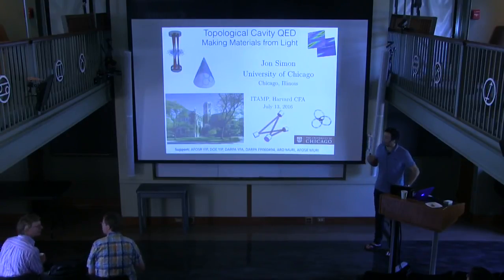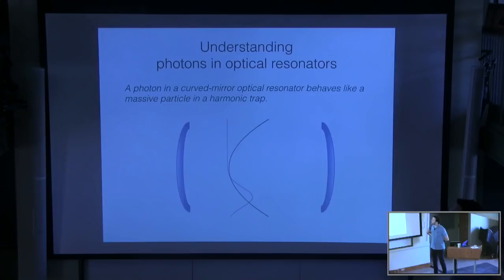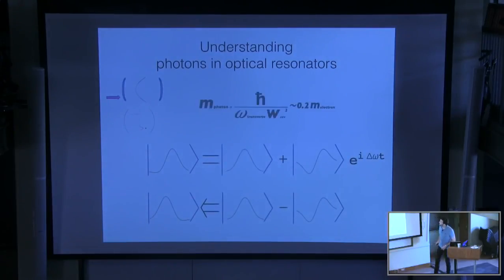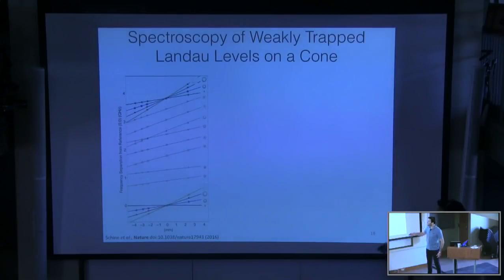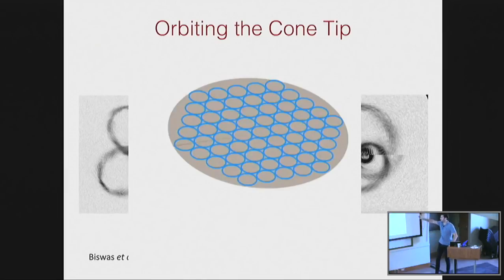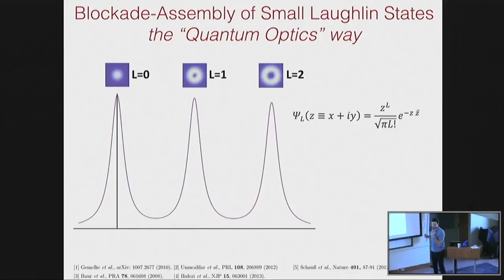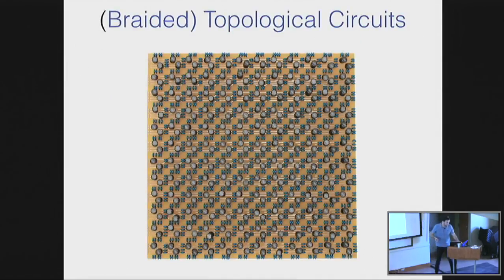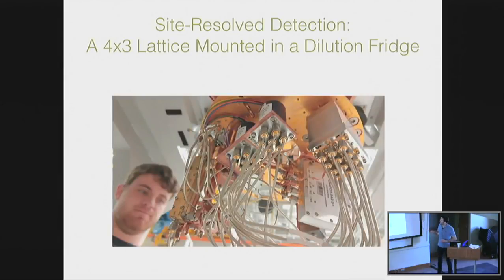Jonathan Simon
Jonathan Simon, Univ. of Chicago, during the workshop of  "Connecting Few-body and Many-body Pictures of Fractional Quantum Hall Physics", lecture titled  “Topological Cavity QED: Landau Levels in Curved Space to Microwave Chern Insulators”at the Institute for Theoretical, Atomic and Molecular and Optical Physics, Harvard-Smithsonian Center for Astrophysics, Cambridge, Massachusetts on July 11-13, 2016

The text and images on ITAMP's YouTube channel are intended for public access and educational use. This material is owned or held by the President and Fellows of Harvard College. It is being provided solely for the purpose of teaching or individual research or enrichment. Any other use, including commercial reuse, mounting on other systems, or other forms of redistribution requires permission.